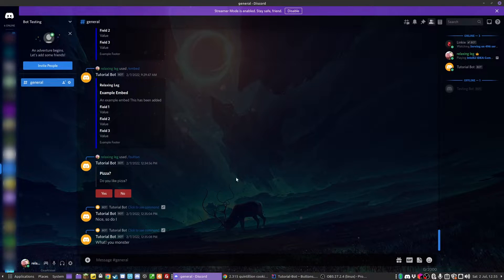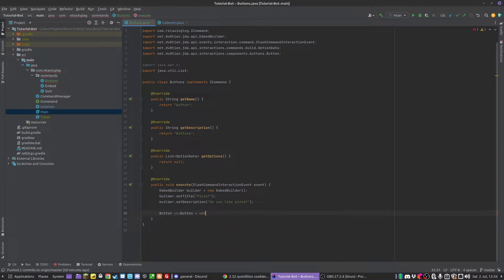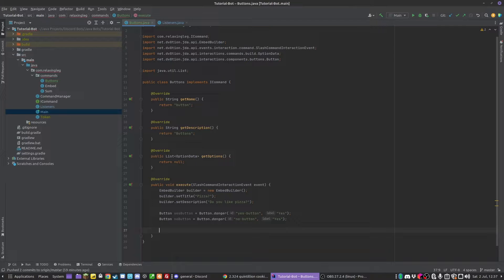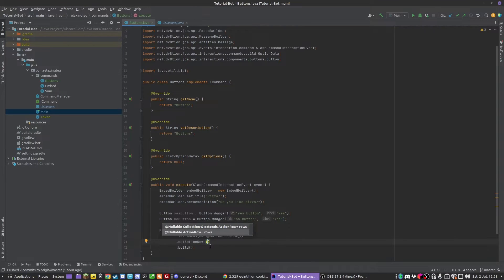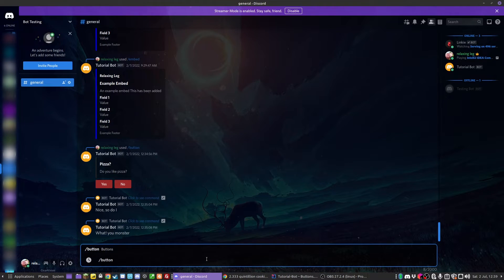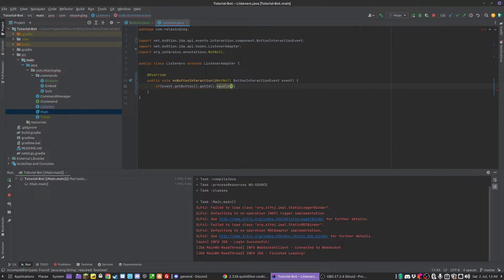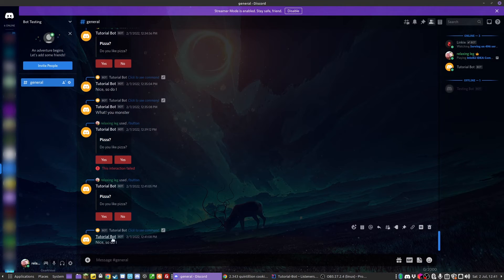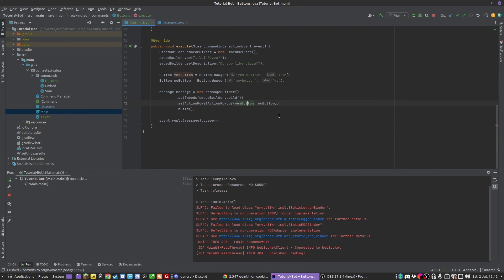Java Discord Bot Tutorial - Ep 6: Buttons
This is the sixth episode of the java discord bot tutorial. In this episode we will be looking at adding buttons to our discord bot